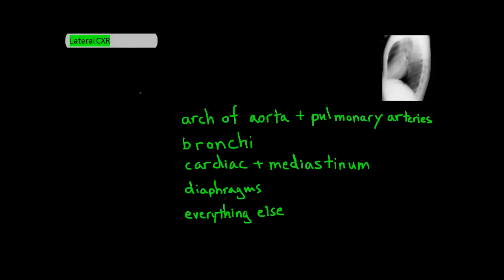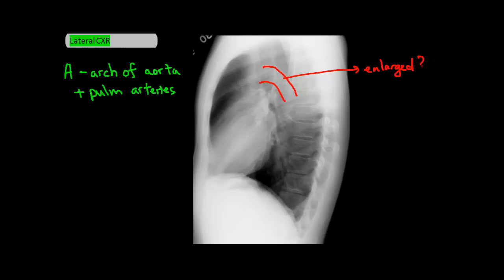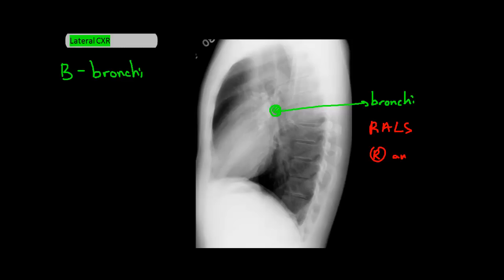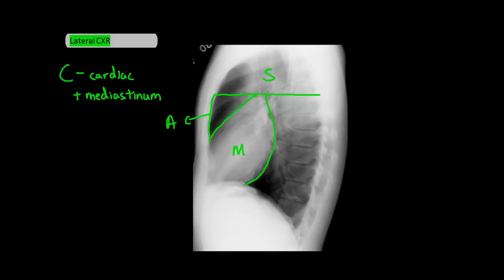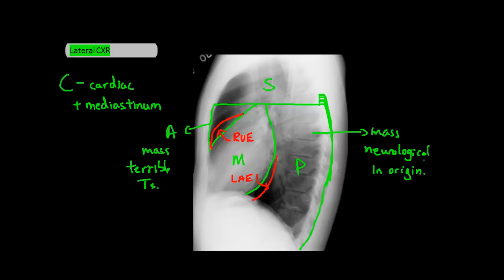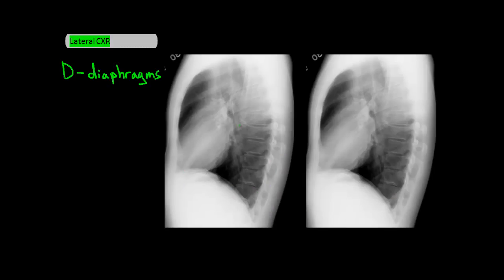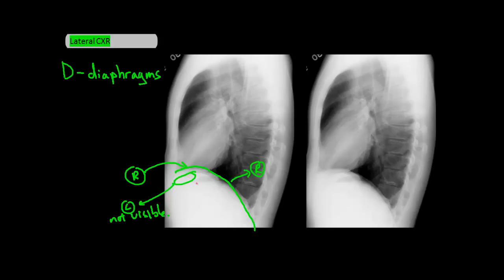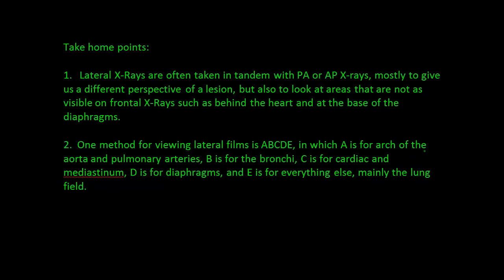Method to Read Lateral Chest X-Rays [UndergroundMed]